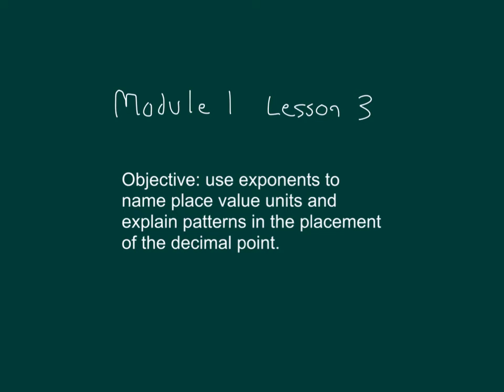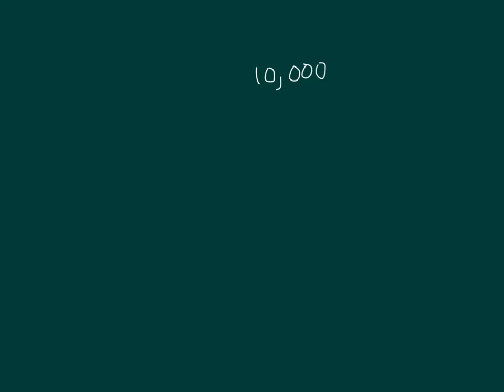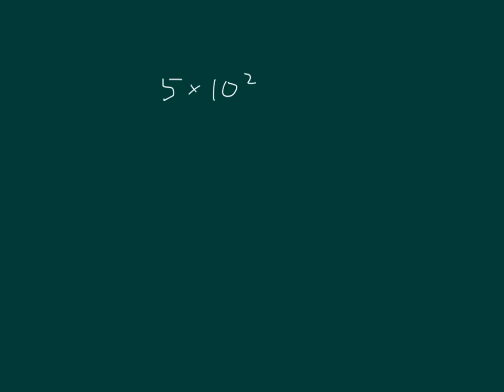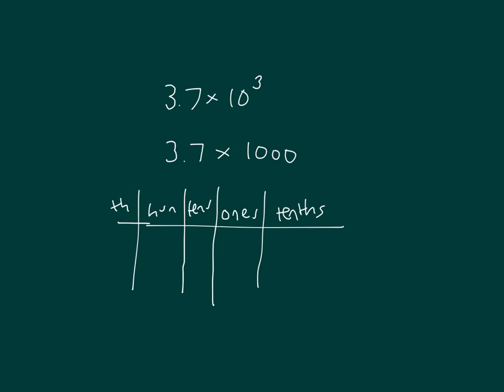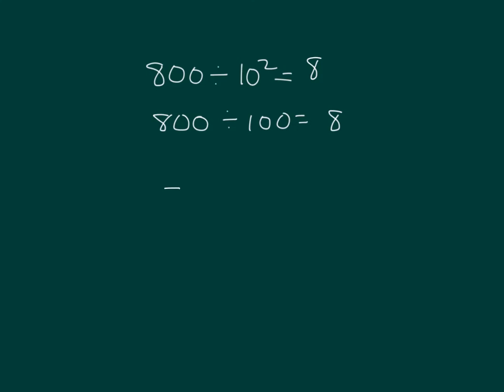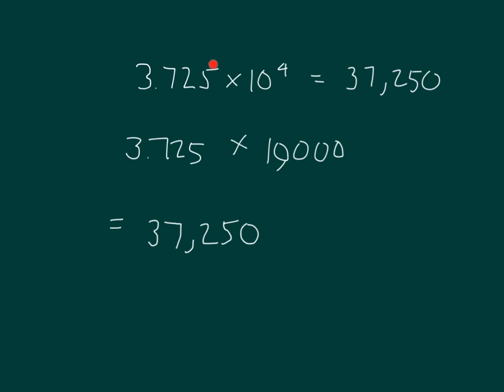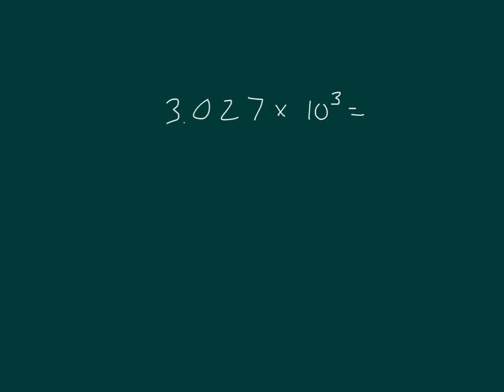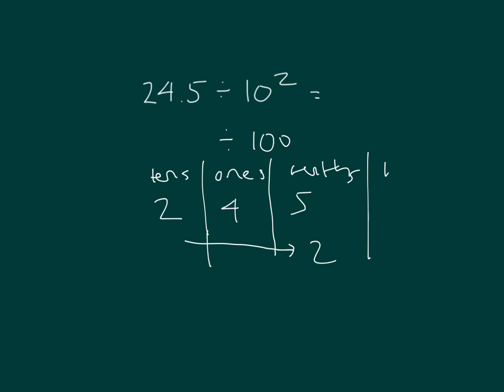Grade 5 Module 1 Lesson 3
Use exponents to name place value and explain patterns in the placement of the decimal point.